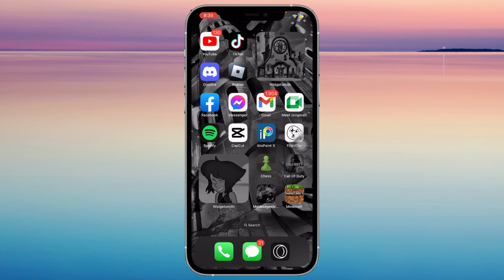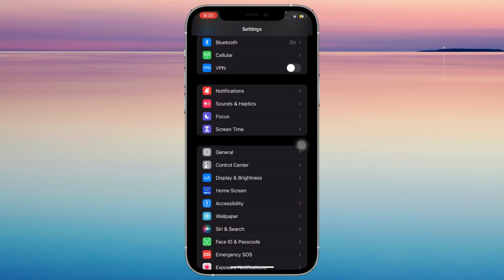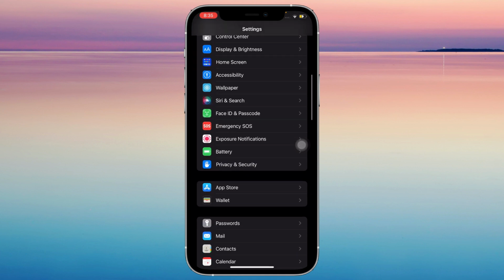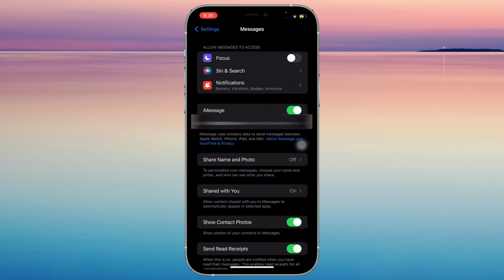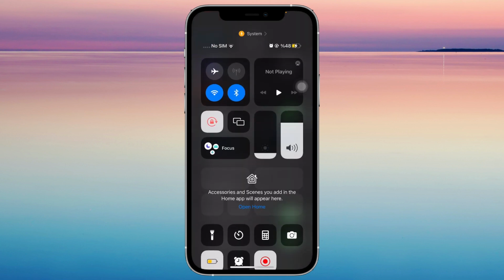How To Turn Green Messages On iPhone To Blue Messages!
Watch this video to understand quickly how to turn green messages on Iphone to blue messages.